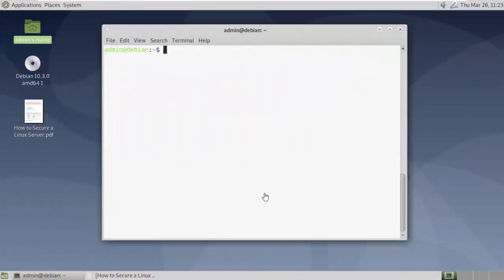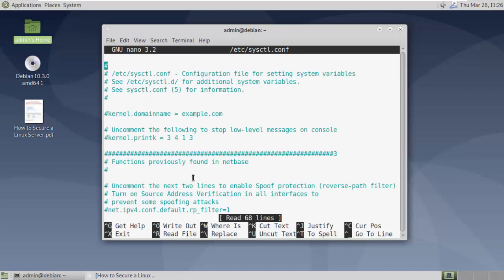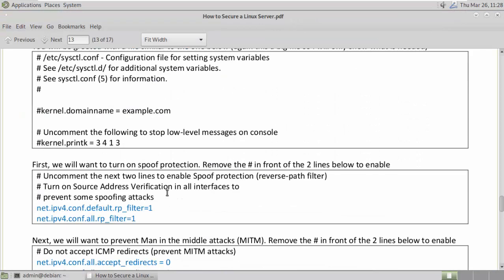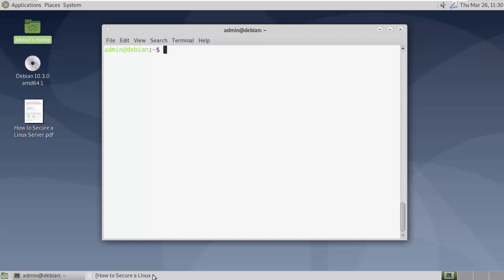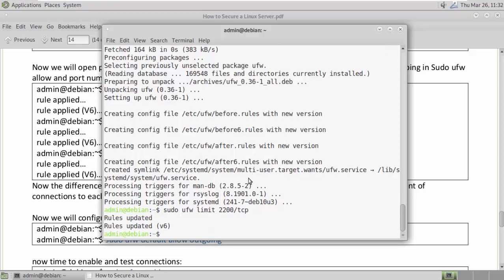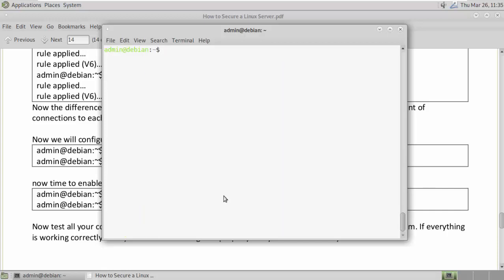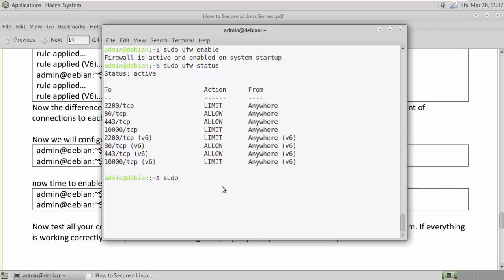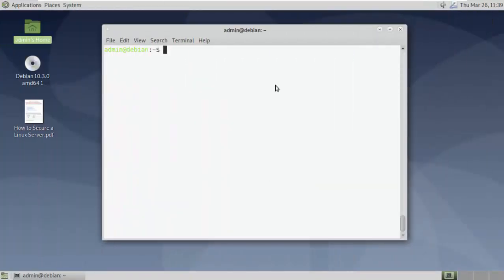How to secure a Linux sever (Debian) – Part 4 Extra Features with Fail2Ban and UFW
Today we will be adventuring into the world of Linux server security. The OS we will be working on is Debian 10 and this guide will work with almost any Linux server OS especially Debian based OSes. We will go over the following:
- Part 1 – Intro to Linux security
- Part 2 - Static your IP and disable Root
- Part 3 - Create an encrypted key for SSH with your Linux and window client
- Part 4  - Enable security features and Installing Fail2Ban and UFW
- Part 5 – Using Putty with Linux Servers

This video was created in VMware Workstation but can also be done in a live environment as well. I will show you step by step on how to secure your Linux server in VMware Workstation/Player. I also will provide all media used in the video down below.

So, if the video is helpful then Like and subscribe to my channel for a lot more videos on VMWare OS installs as well as ESXI installation and best practices on how to maintain and secure your Virtual Environment as well as some odd projects like “installing the original ubuntu, installing windows 1,2, and 3, pfSense firewall guides, and a ton of other stuff.